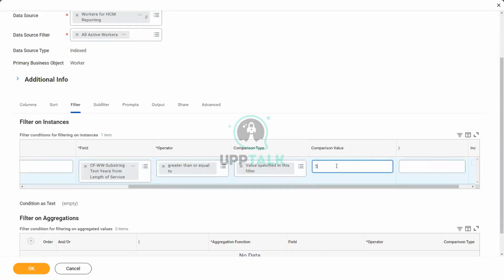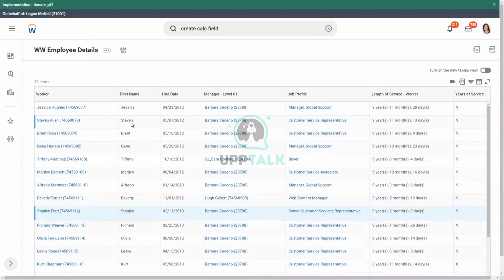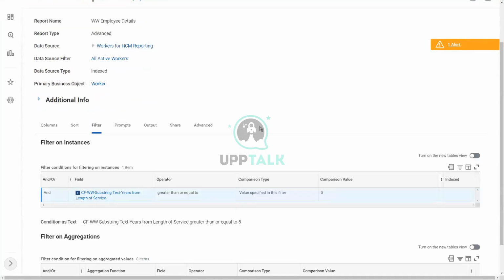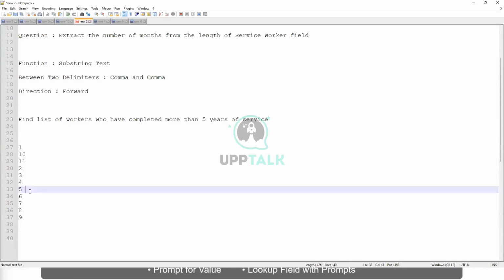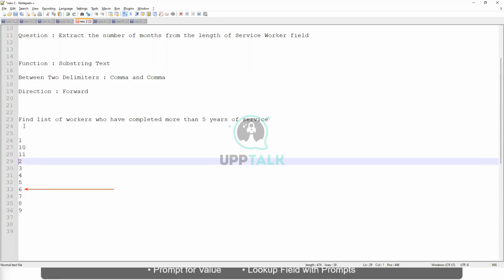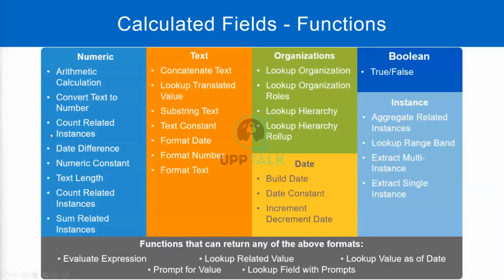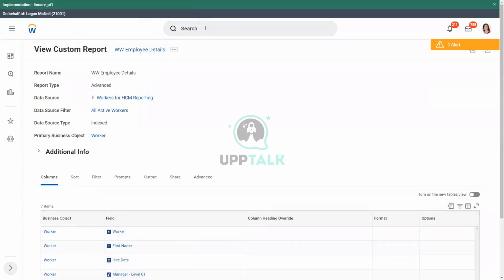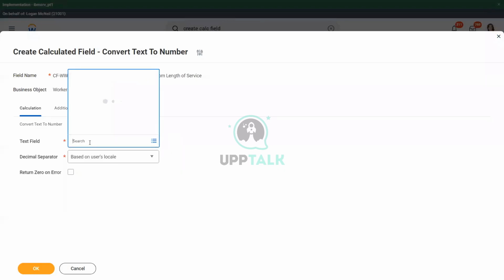Calculating Days Using Workday Fixed Position Sub Screens | Workday Time Tracking Training | Upptalk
1. The provided text is summarizing a discussion about a workday calculated fields dataset.
2. The workday calculated fields referring to substring text.
3. The discussion is about the first character of the fourth phase and a fixed position sub-screen, where the output type is text.
4. The substring text field will be used to insert a single space character into a string built up with concatenate whatever.
5. In order to insert the single space, a delimiter workday is used for.
6. Instead of getting the first character, the discussion is about getting the first few numbers from a string.
7. The direction of the string is determined by reading it forward.
8. Depending on the default, any leading and trailing spaces are automatically removed.
9. The substring text field is added to the workday report filter.
10. The filter is workday configuration to show workday employees who have spent more than five years with the organization.